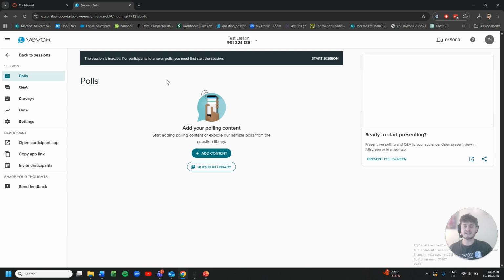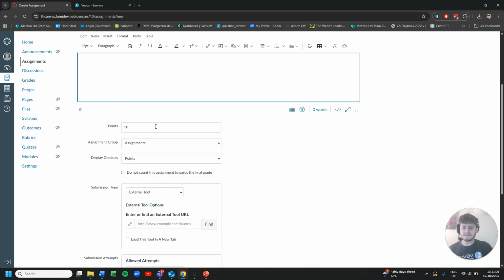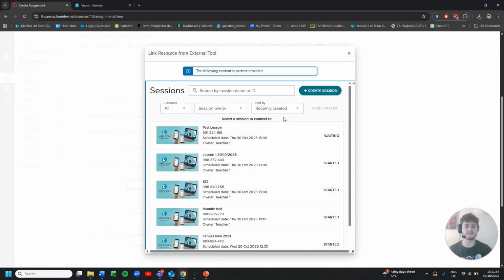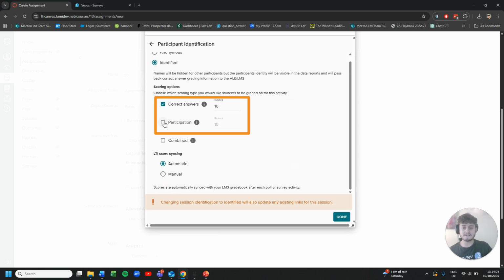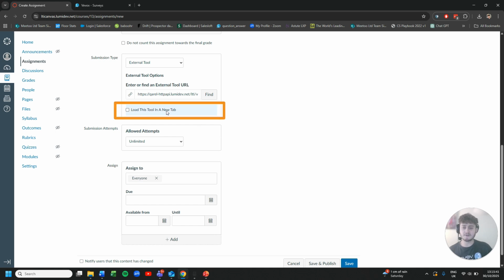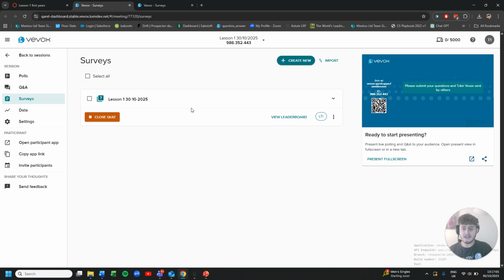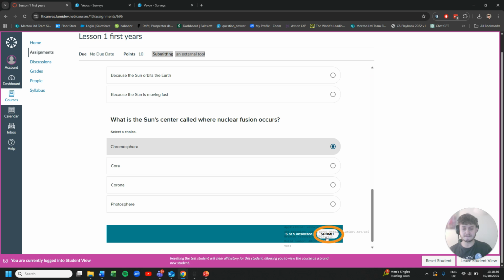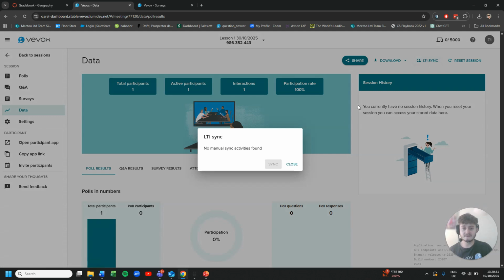How to connect a Vevox session to your Canvas course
Learn how to embed a Vevox session into your Canvas course using LTI 1.3—step by step we’ll walk you through adding the external tool, choosing between live polling or self-paced surveys/quizzes, setting up scoring and identity options, and syncing results with Canvas gradebook.

00:00 Introduction
00:31 Creating your Vevox session
01:18 Adding your Vevox session to Canvas
03:11 Choosing between polls and surveys
04:13 Setting up participant identification
05:06 Syncing results manually or automatically with the Canvas gradebook
05:53 Assigning the Vevox session to specific student groups
06:20 Opening Vevox in a new browser tab
06:52 Saving and publishing your Vevox session
07:18 Open your survey/self-paced quiz from the Vevox dashboard
07:28 Adjusting scoring options
07:55 Testing the student view
09:17 Checking the automatic gradebook sync
10:04 Manually syncing the gradebook
10:39 Initializing Vevox for students using SSO or a 9-digit session ID